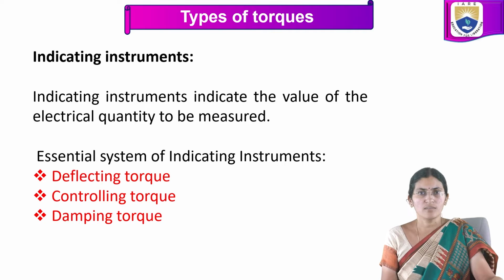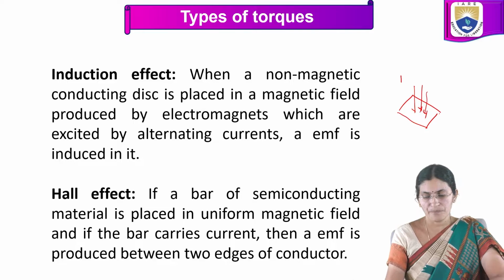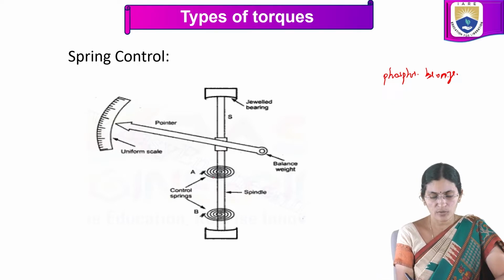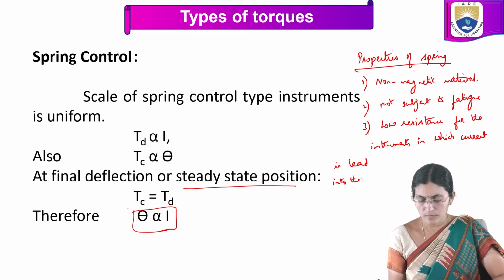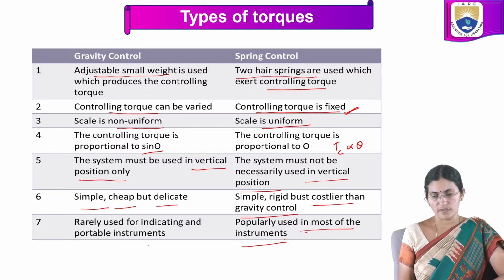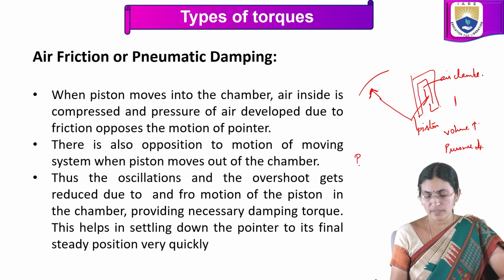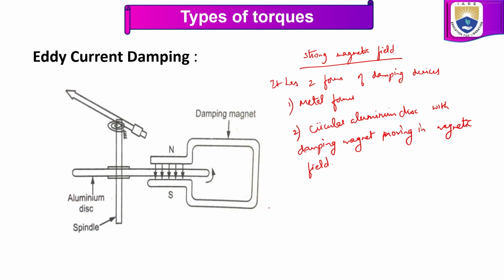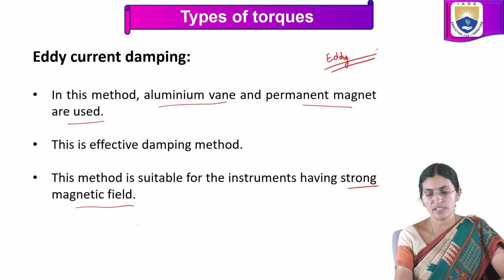Types of Torques by Dr. M Laxmidevi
Types of Torques by Dr. M Laxmidevi | IARE

Telangana, India.